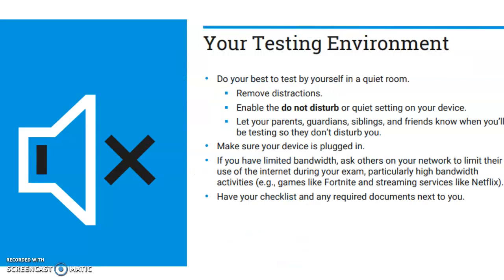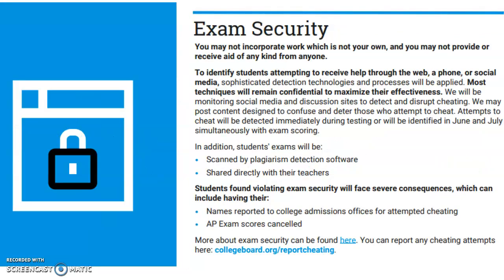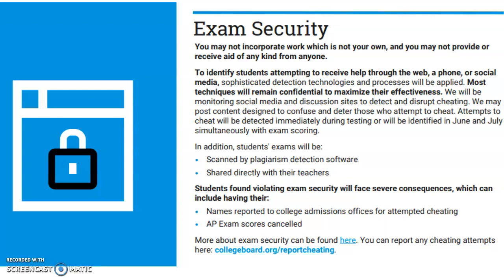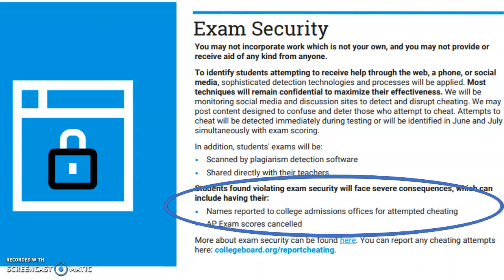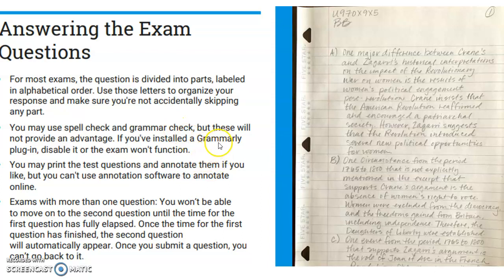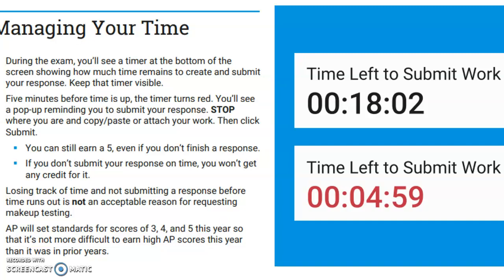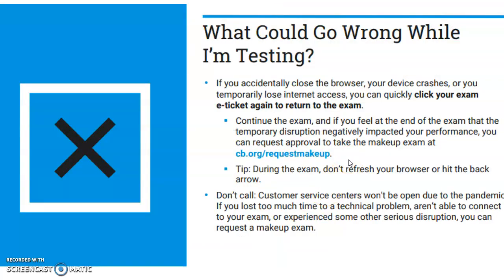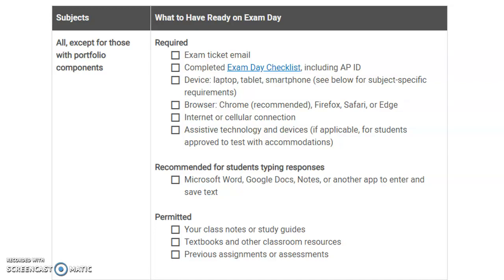APES Exam Prep ; Exam Day